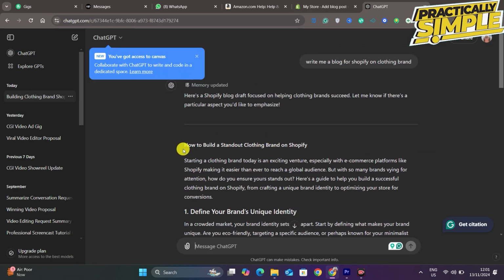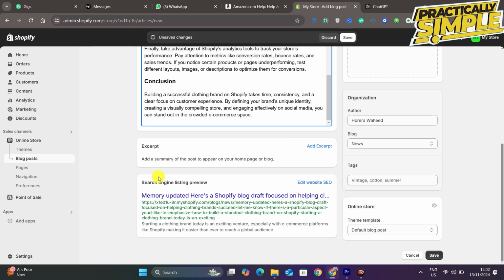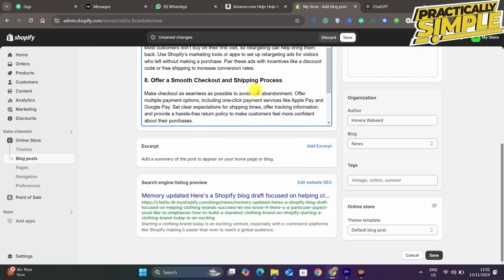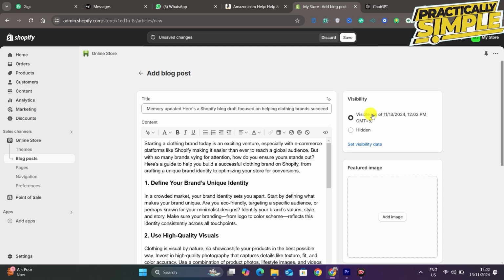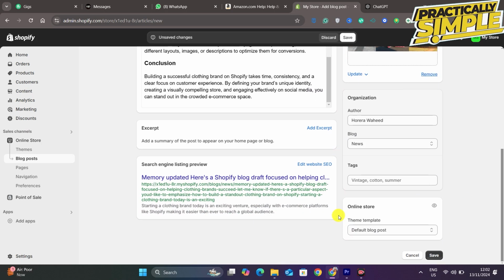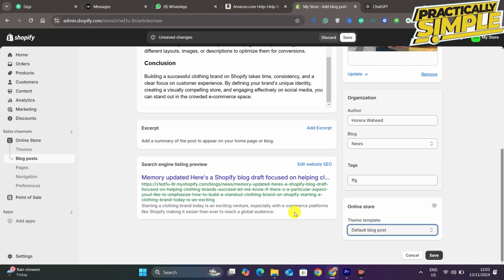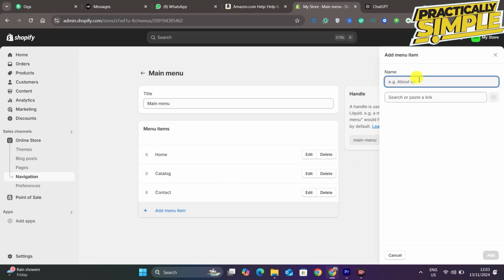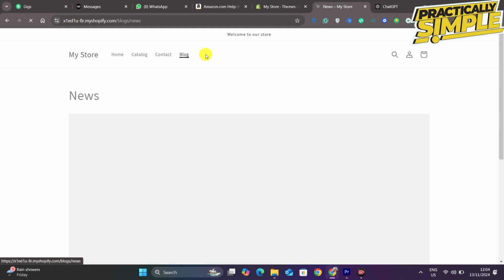How to Add a Blog to Your Shopify Website - 2024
Want to add a blog to your Shopify website to engage your audience and boost SEO? In this step-by-step guide for 2024, we’ll show you how to add a blog to your Shopify store and start publishing content right away!

Here’s what you’ll learn:
✅ How to set up and create a blog on Shopify
✅ Tips for writing posts that attract more traffic
✅ Customizing your blog's layout and design for better user experience
✅ Best practices for promoting your blog posts

Whether you’re new to blogging or just looking to enhance your store, this tutorial will walk you through the process to make it easy and effective!